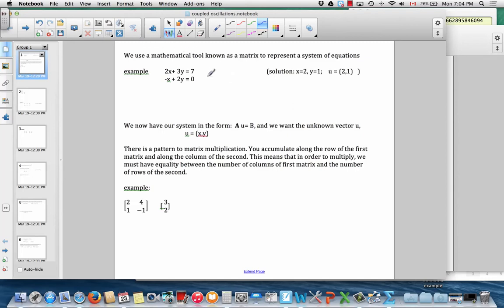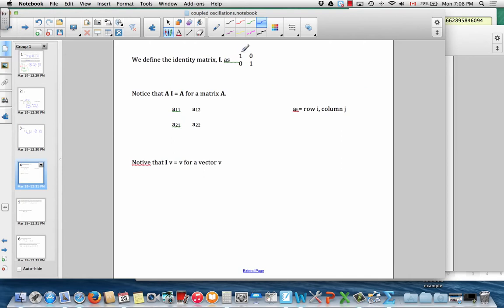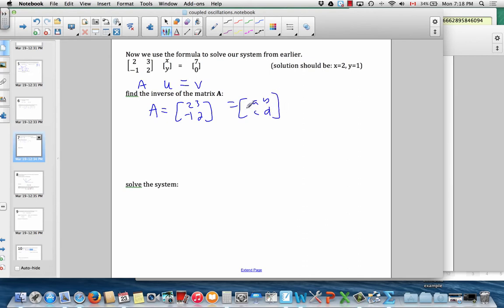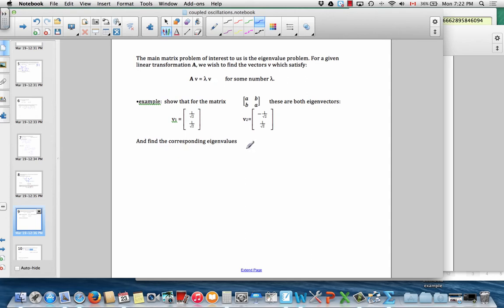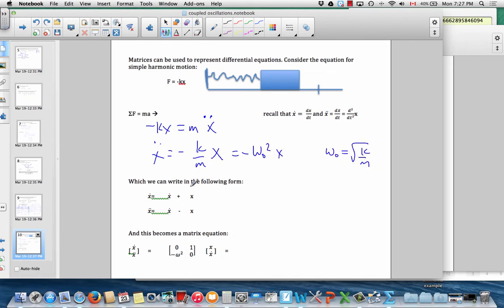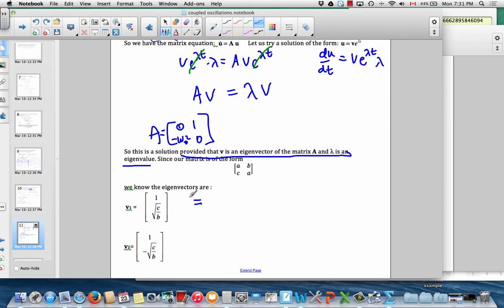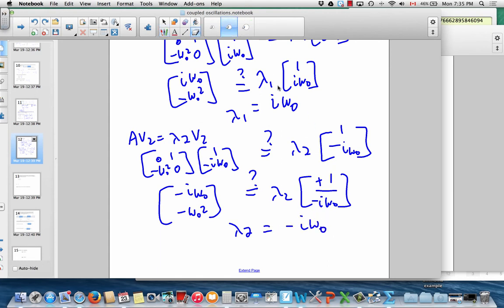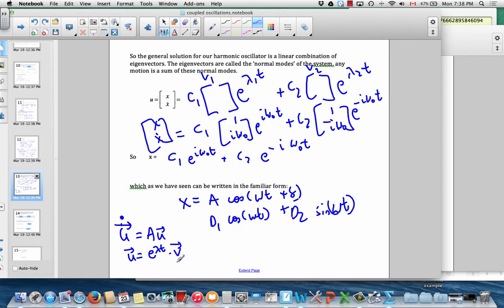Matrix techniques for solving harmonic oscillator problem-normal modes